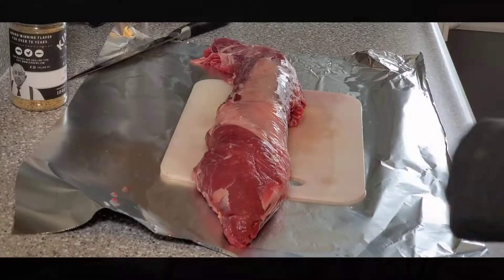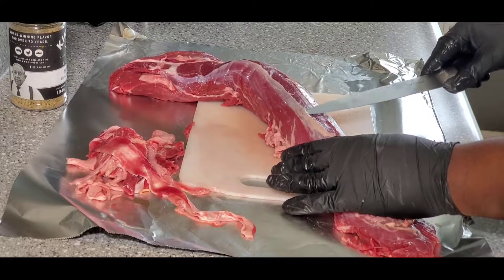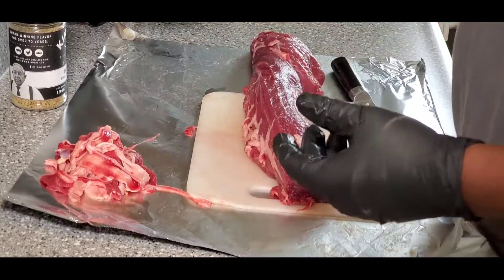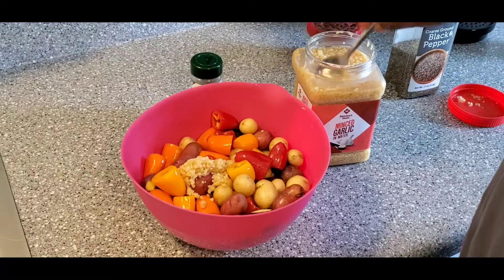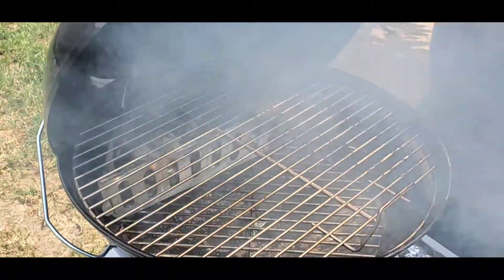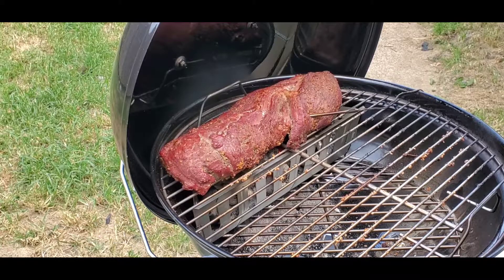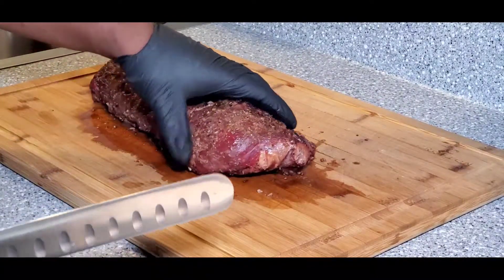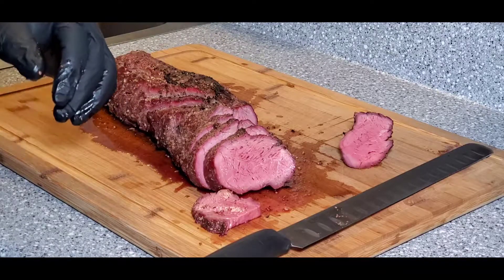How to smoke a perfect Beef Tenderloin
We show you how to Trim and Smoke the perfect smoked beef tenderloin. Smoked on the Weber Jumbo Joe. We also add a side of potatoes and sweet peppers..Easy and delicious.